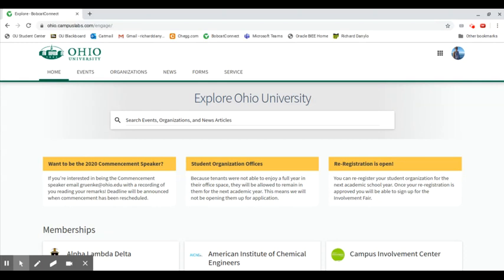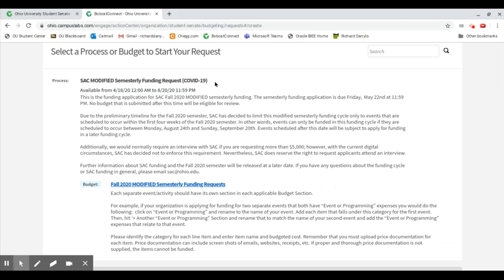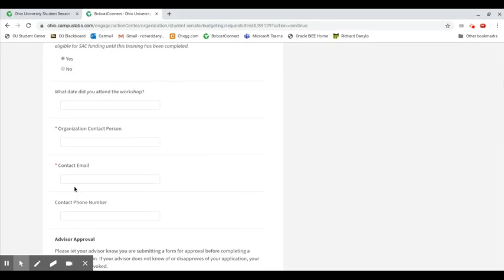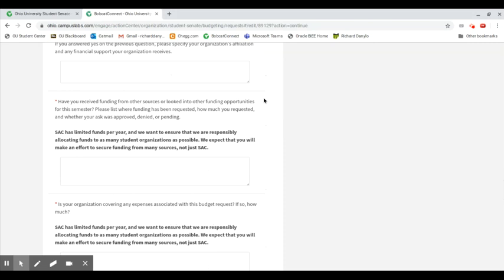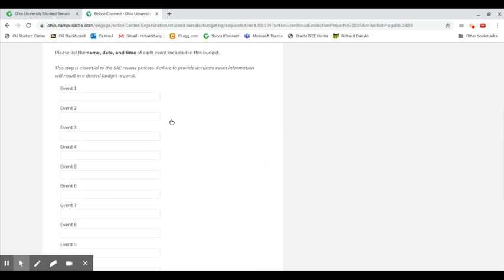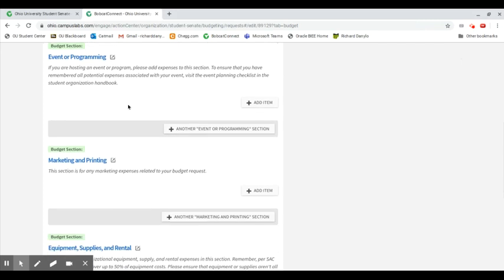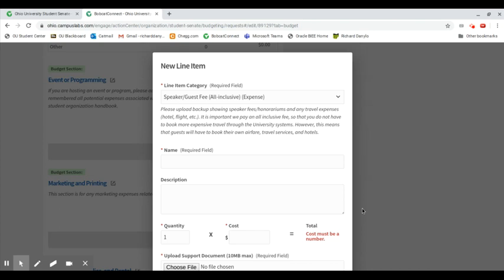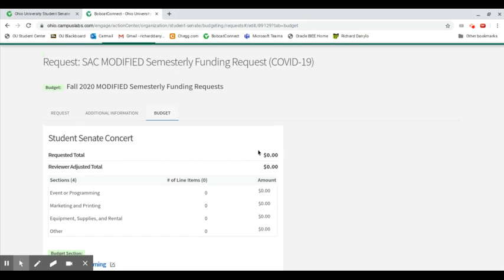Treasurer Training Module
This training is for all treasurers of student organizations. At the end of this training you will be able to use the finance function on Bobcat Connect to request SAC funding, navigate the disbursement form, understand the necessary paperwork for different expenses, how to deposit funds into your student account as well understand the auditing process.